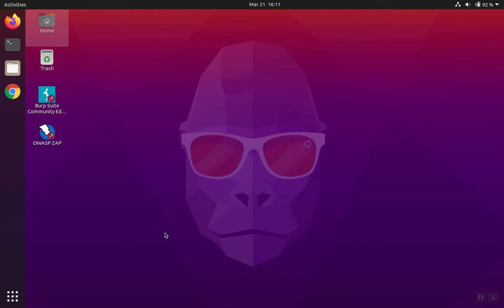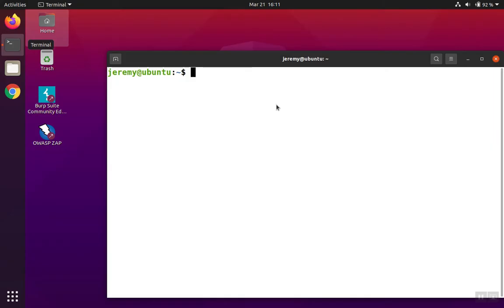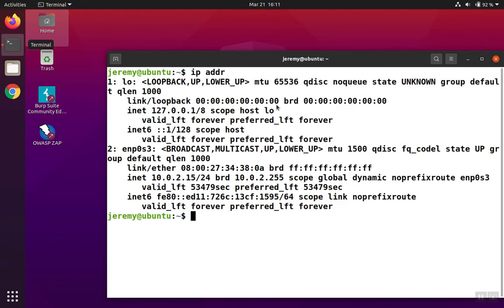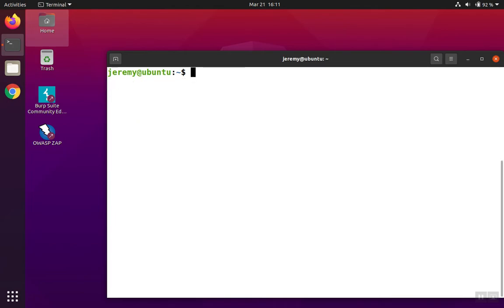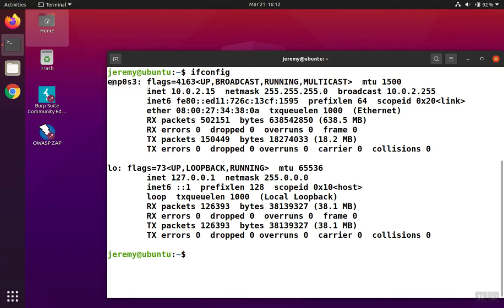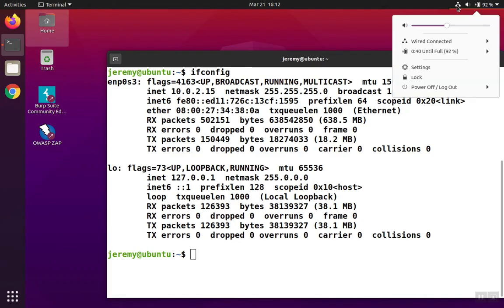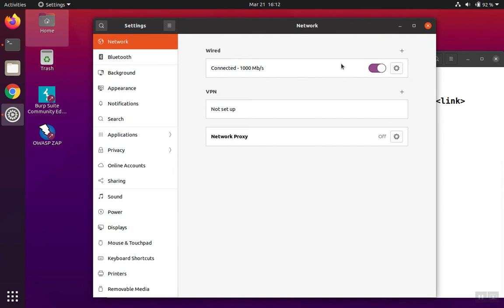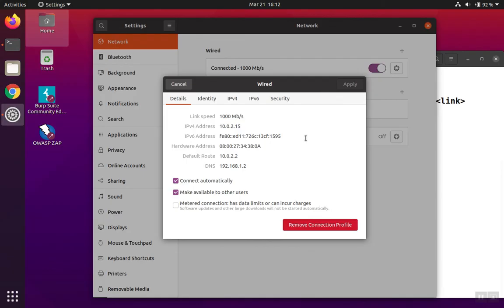Linux Basics: 3 Ways to Show IP Address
Welcome to our latest tutorial where we'll show you three quick and simple methods to reveal your IP address in a Linux environment. Whether you're a seasoned Linux user or just starting out, knowing your IP address can be incredibly useful for network troubleshooting, remote access, or setting up a server.

In this video, we'll walk you through 3 methods

Whether you're running Ubuntu, Debian, Fedora, CentOS, or any other Linux distribution, these methods will work universally. By the end of this tutorial, you'll have the knowledge to check your IP address on your Linux machine using these three different approaches.

If you have any questions or need further assistance, please leave them in the comments below, and we'll be happy to help.

Linux IP address display
How to find IP address in Linux
Linux network commands
IP address retrieval Linux
Linux ifconfig tutorial
Display IP address on Linux
Linux network troubleshooting
Find IP address using ifconfig
Linux IP configuration
Check network information in Linux
Linux command line IP display
Show IP address with ifconfig
Linux terminal network commands
Retrieve IP address in Linux
Linux network settings
Linux IP address commands
Get your IP in Linux
Linux network diagnostics
Check IP address using 'ip' command
Linux IP address tutorial
How to view your IP in Linux
Display network information in Linux
Linux 'ip' command tutorial
Get IP address with 'ip' command
View network settings in Linux
Linux IP address tips
Finding your IP in Linux
Linux network management
Reveal your IP address in Linux
Linux network troubleshooting tips